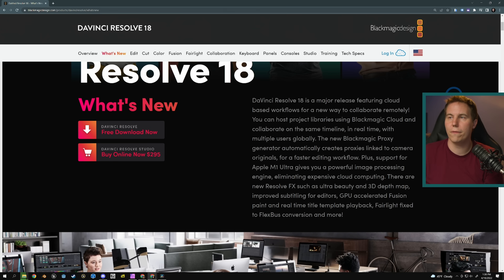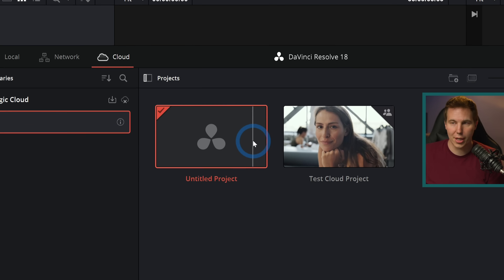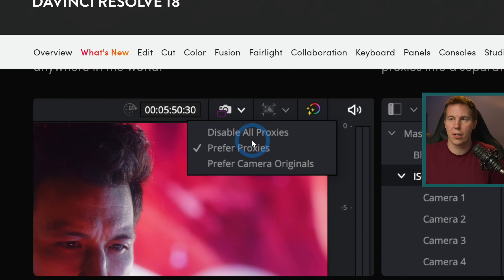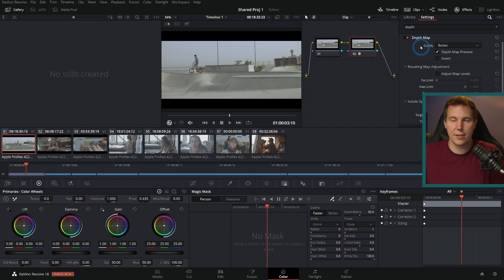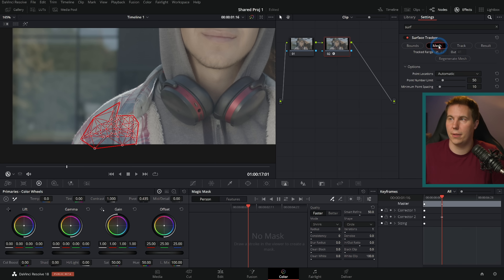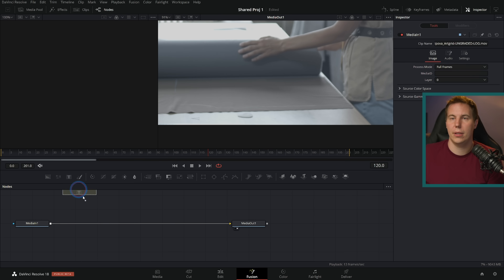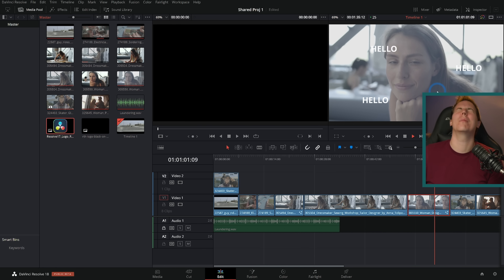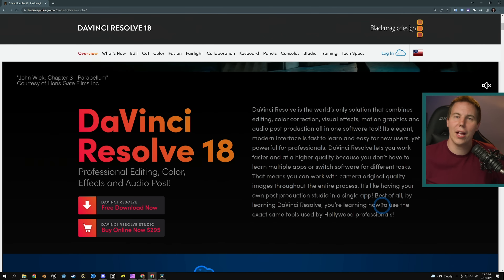Resolve 18 New Features! - Quick Tour and Reactions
Here it is! DaVinci Resolve 18 Beta is out and we take a quick look at some of the new features you'll find in it. There's a little bit of something for everyone in this one: Editing, Fusion, Color, and Fairlight all get some new goodies to play with and we are super excited to start a deep dive into all this goodness!